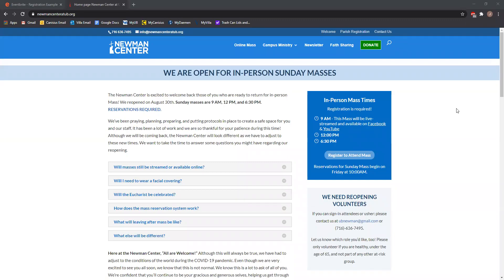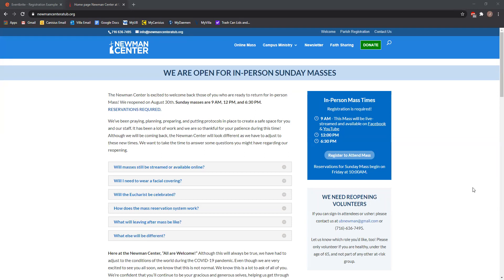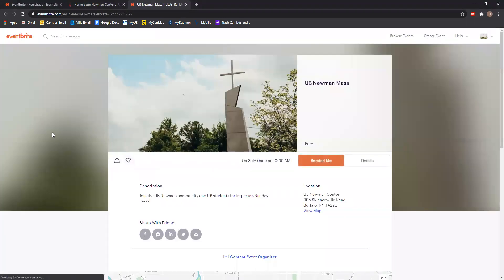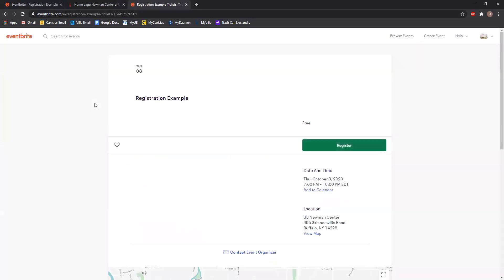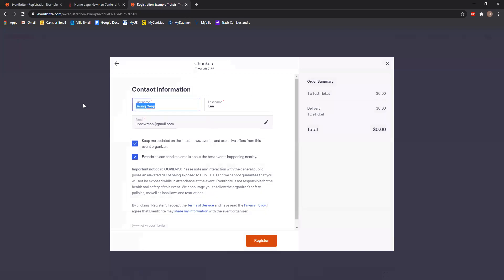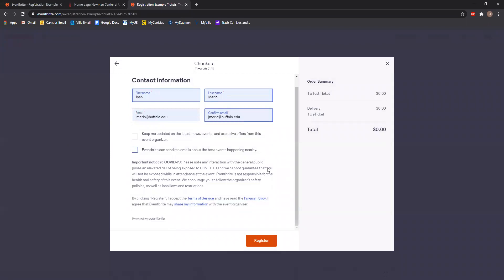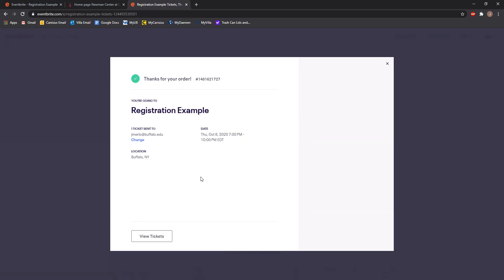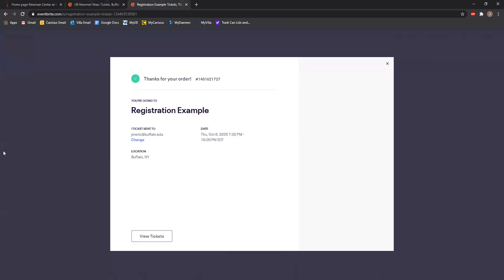Online Mass Registration Instructions